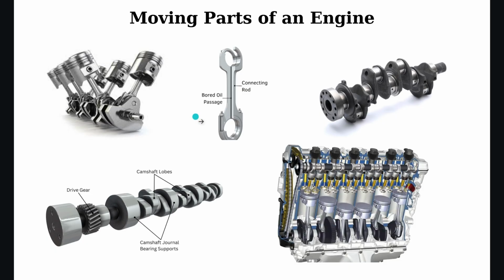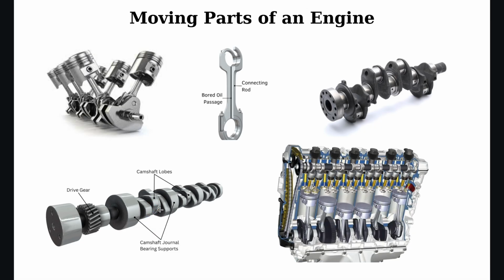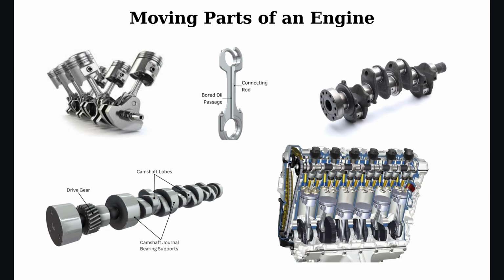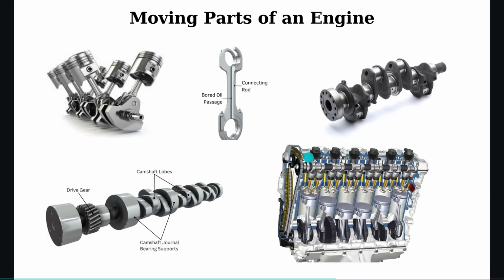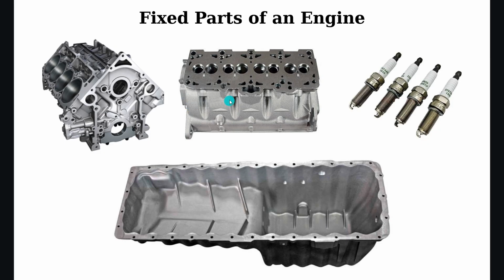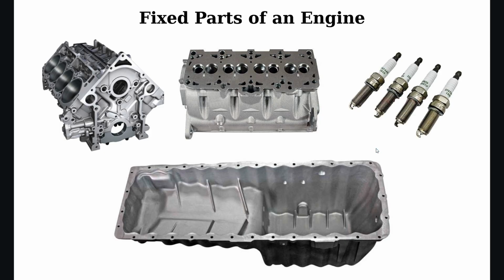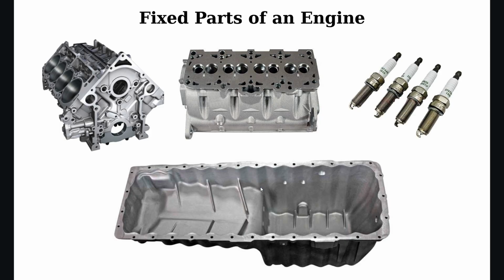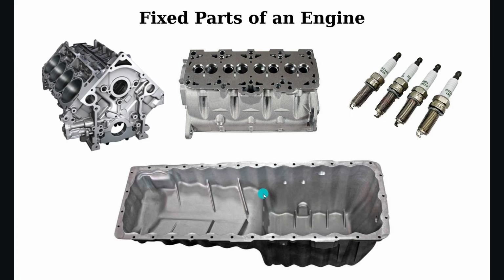Motor Dersleri #2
Bedirhan Şişman 10/B